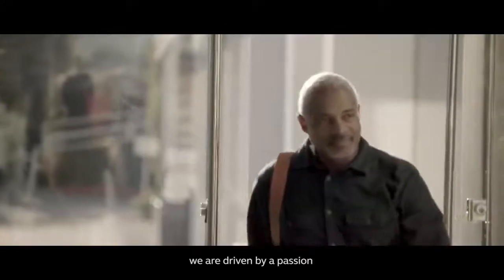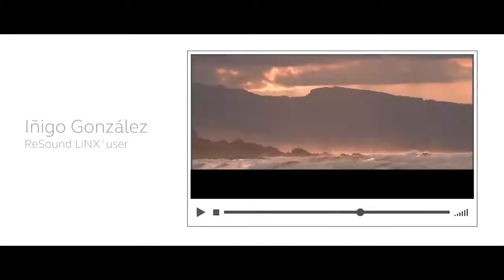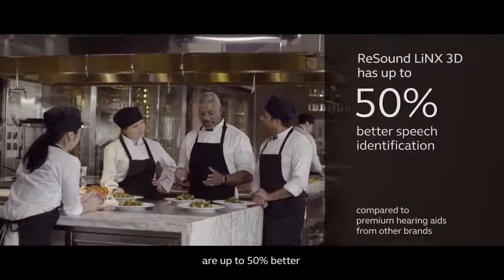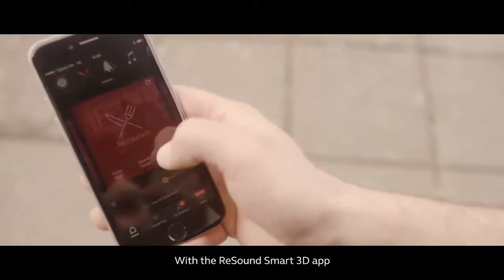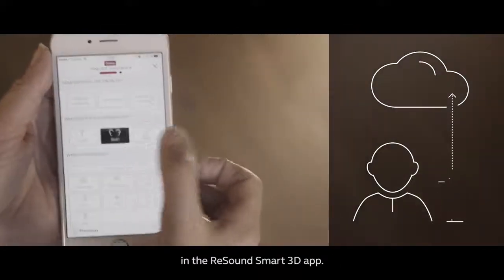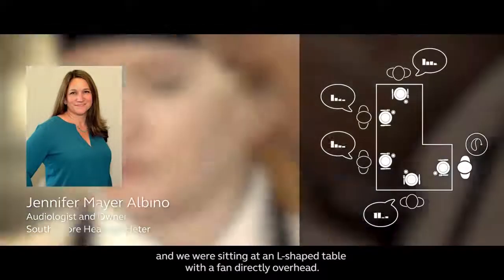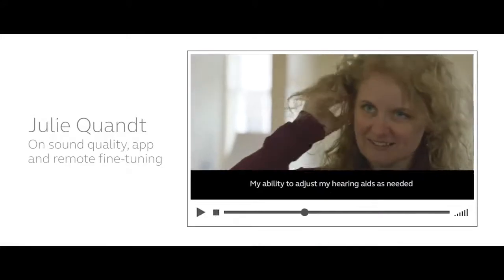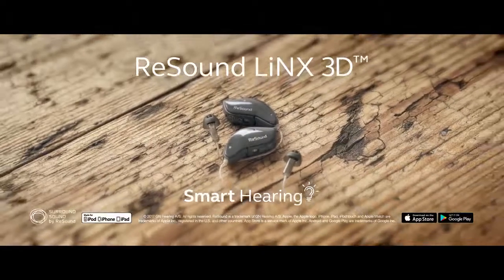ReSound LiNX3D - Hear more than you ever thought possible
ReSound LiNX 3D is our latest and most advanced
digital hearing aid. With ReSound LiNX 3D you’ll
be better at identifying speech in noise and be able
to hear more sounds around you. You can use your
hearing aids like wireless headphones. And you’ll
get a brand new dimension of control over your
hearing aids – wherever you are.